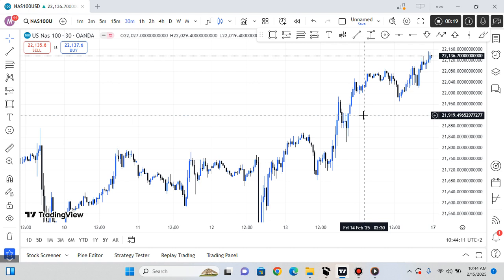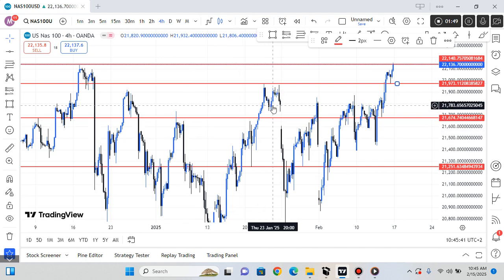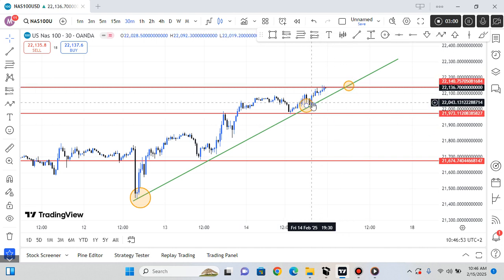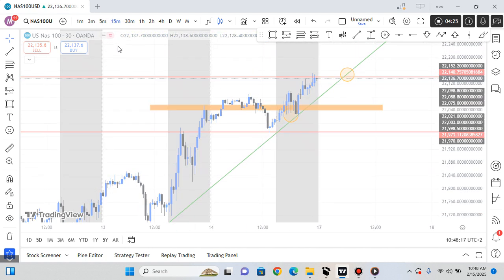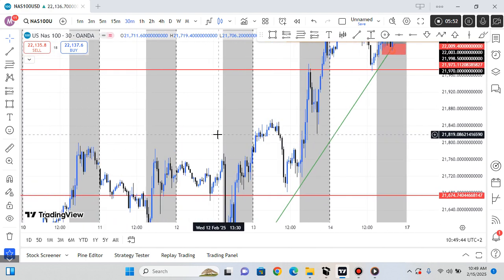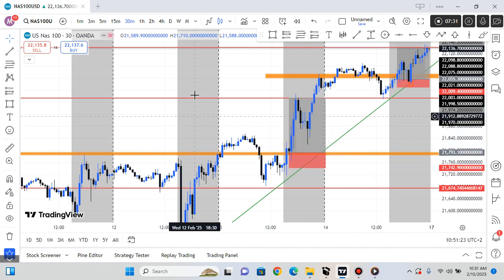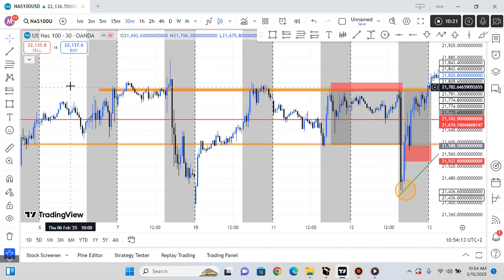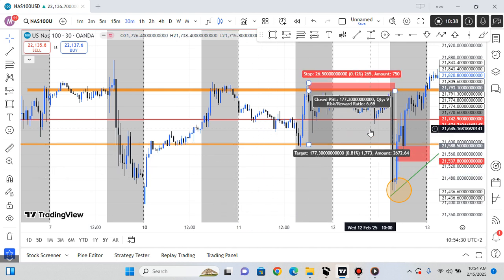analysing nas100 monday update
the importance of bank zone is the only option